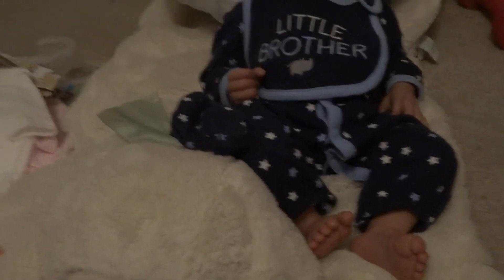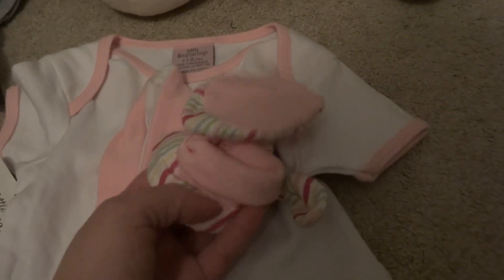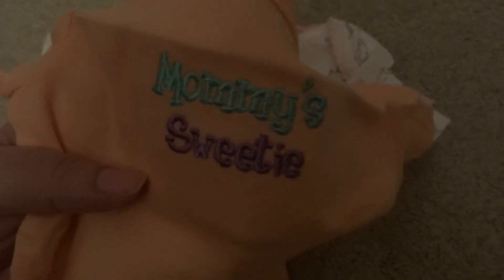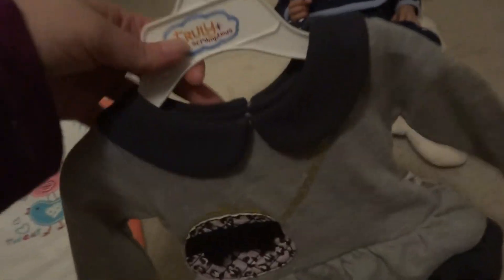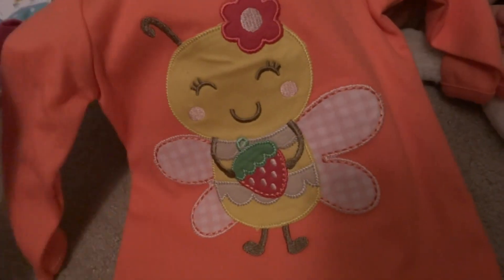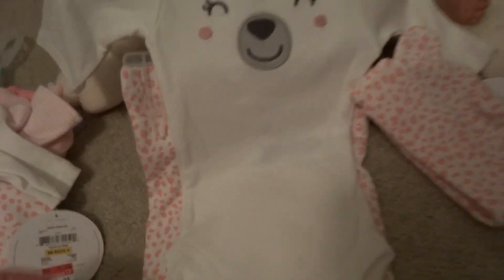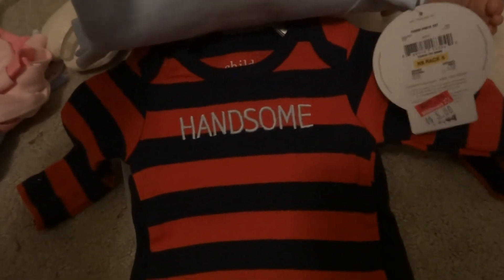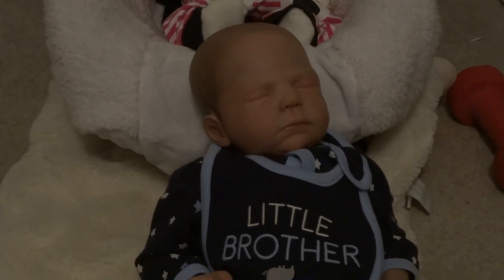MASSIVE Reborn & Silicone baby Haul :)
Lots of adorable outfits from Ebay, Babies R Us & Walmart!